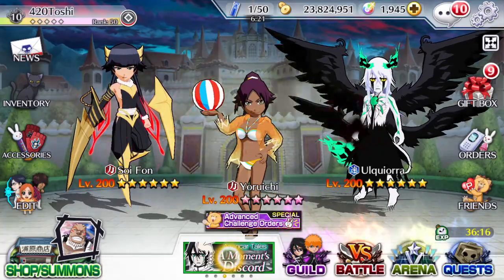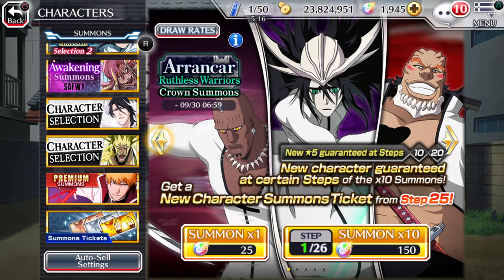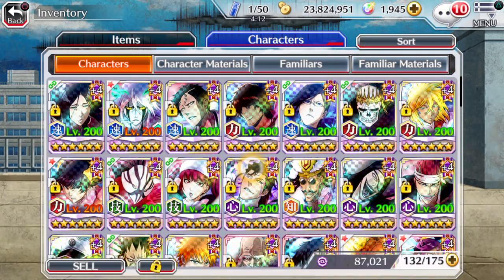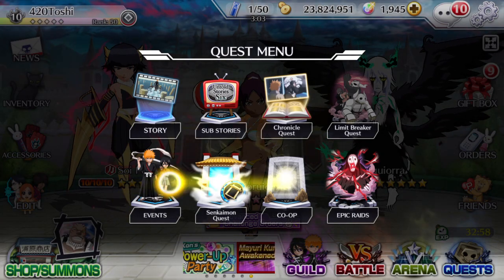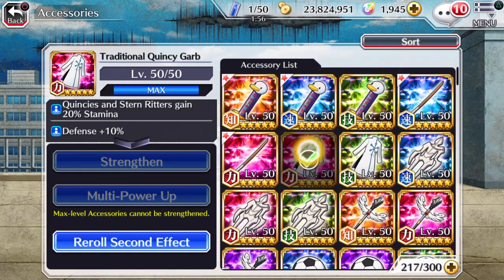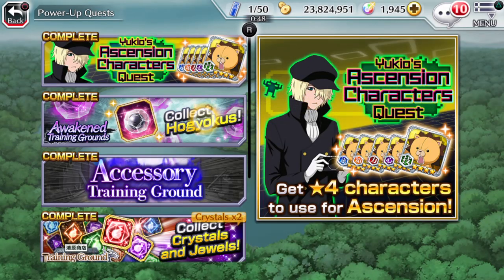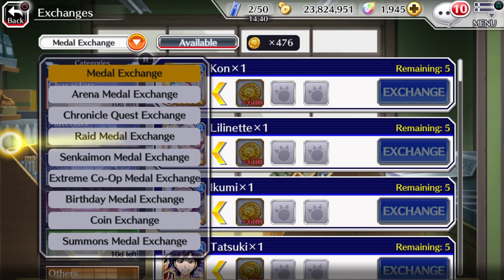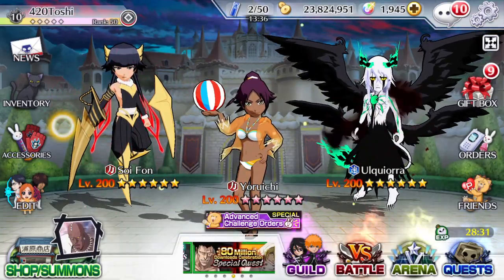2023 BLEACH BRAVE SOULS BEGINNER'S GUIDE/WALKTHROUGH AND TIPS/TRICKS!!!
In this video I am going to be going over 6 tips/tricks for new players on the Gacha game Bleach Brave Souls. I am a big fan of the Bleach anime and manga as well as Tite Kubo’s work in general so I hope you all enjoyed this video and found it useful.
-Toshiro🖤✨